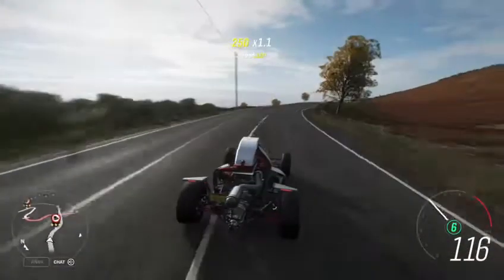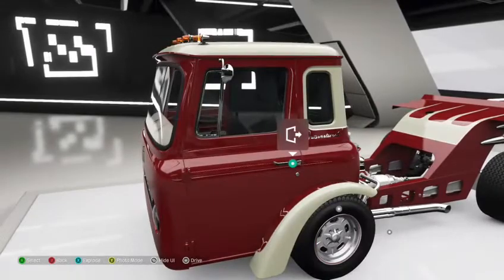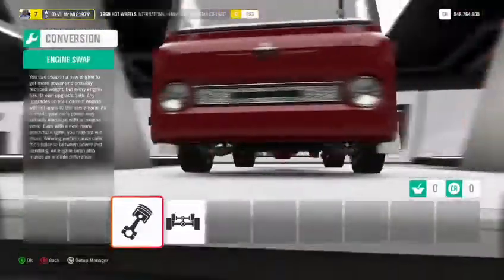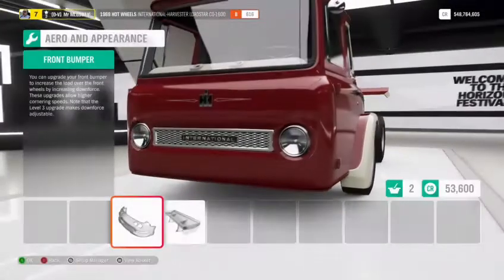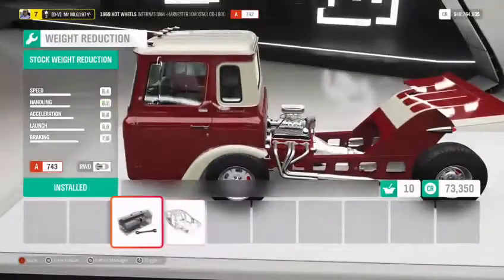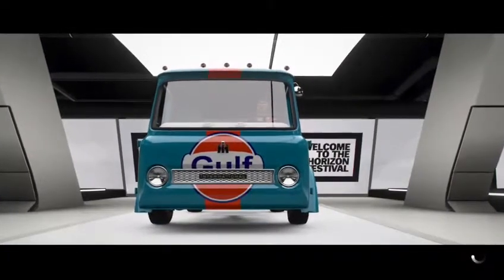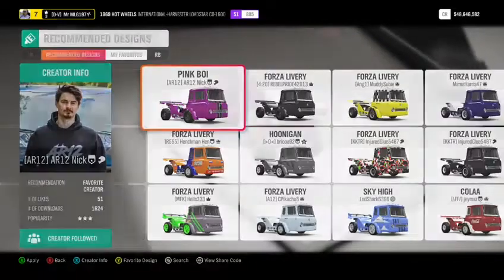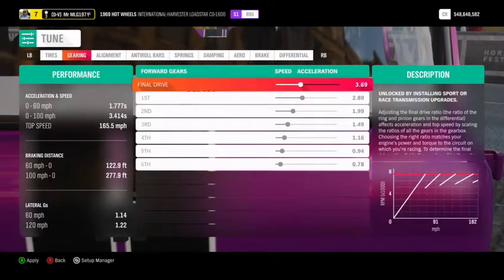Forza Horizon 4: The International Harvester! (Hot Wheels Legends)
In this video we are checking out the new Hot Wheels International Harvester! This is an insane vehicle that can do everything, and has some very cool party tricks!